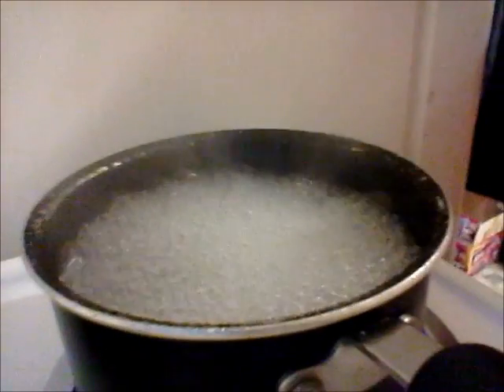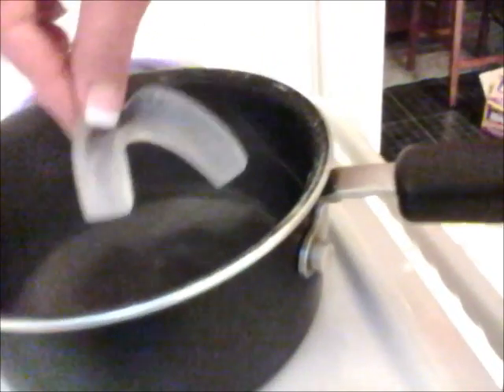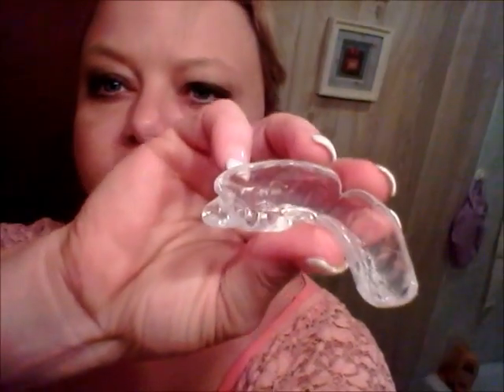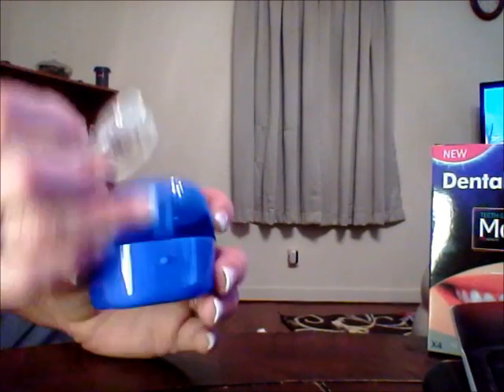Anti Grinding Teeth Custom Moldable Dental Night Guard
I've suffered for years from grinding my teeth in my sleep. Sometimes it's not the grinding, just constantly biting down on them. I am definitely finding some relief with my new mouth guard. It's very important to read and follow the instructions. From what I understand, you shouldn't wear these if you don't mold them to your teeth. You don't have to just use them for grinding your teeth. You can also use them for teeth whitening (the whitening ingredients are not included) and as a mouth guard for sports. I will say that this was a very involved process to get them molded to my teeth. I did not realize it would be so much work. I was very nervous during the process that I would do something to mess my guards up. Luckily, I took my time and everything ended being just fine. That's my biggest advice. Take your time and read those instructions thoroughly. I'm glad I did. Now I have a more enjoyable night's sleep. I received these mouth guards free for testing and review.